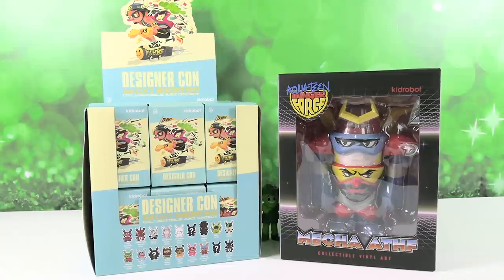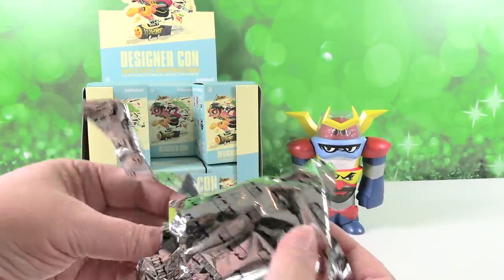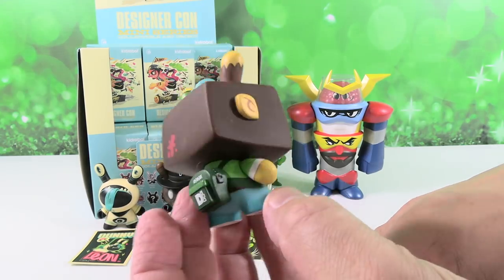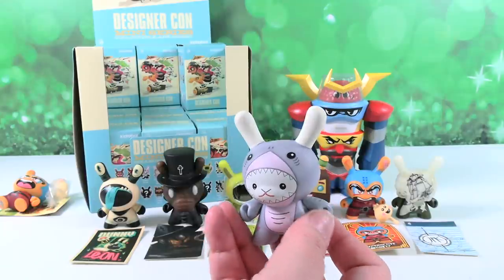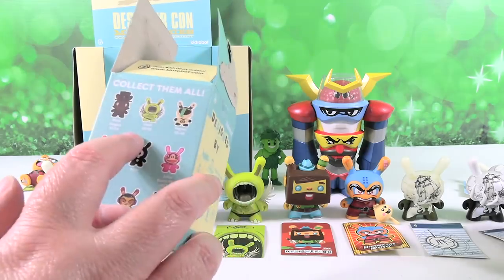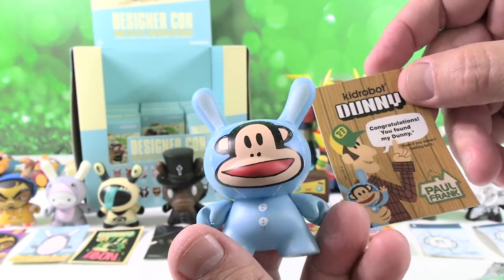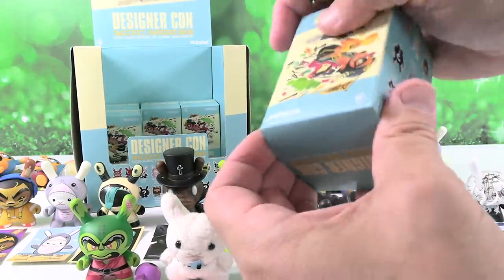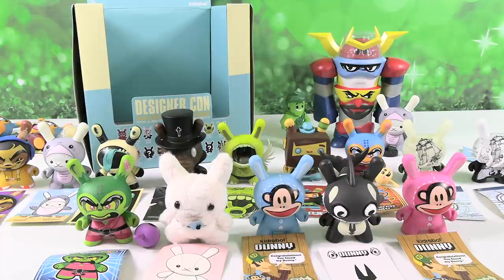Designer Con Dunny Kidrobot Blind Box Figures Opening + Mecha ATHF Unboxing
Today we are unboxing the Designer Con Dunny figures by Kidrobot. Each blind box contains one awesome figure and collector card, each designed by a different artist. Which one did you like the best?